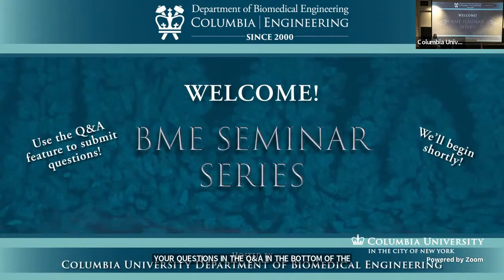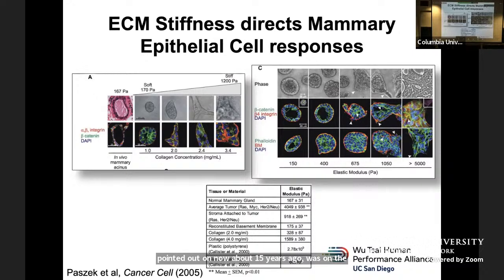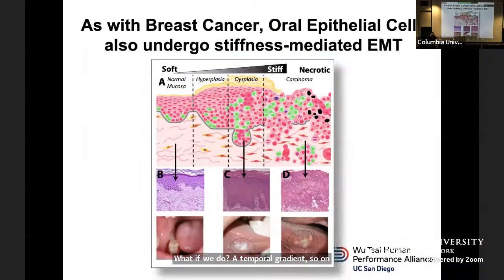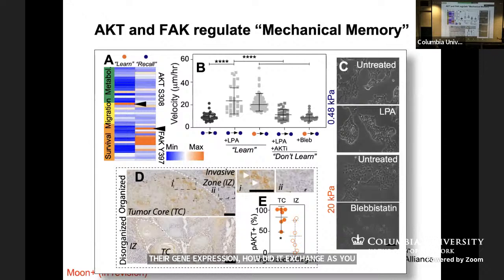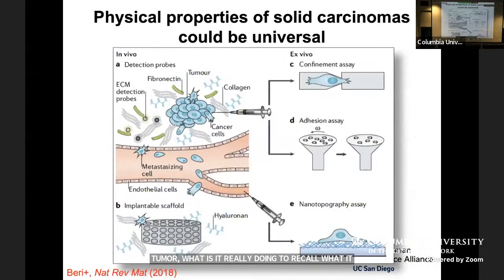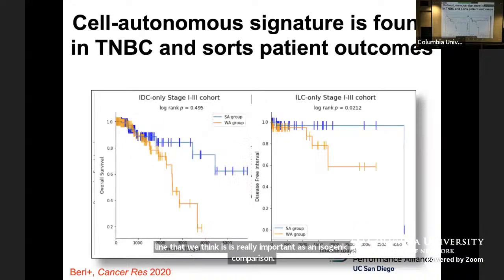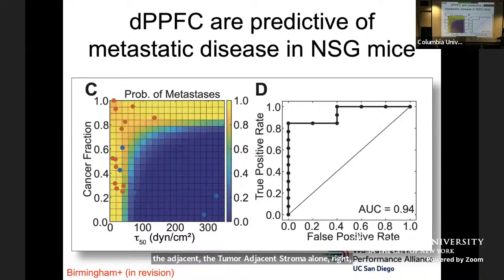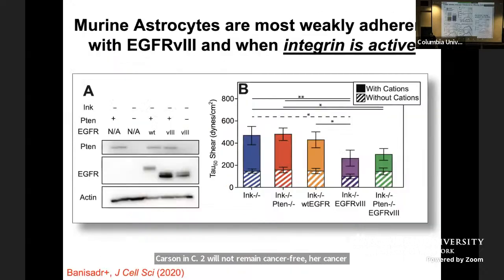2022.12.09 Seminar - Adam Engler, UCSD